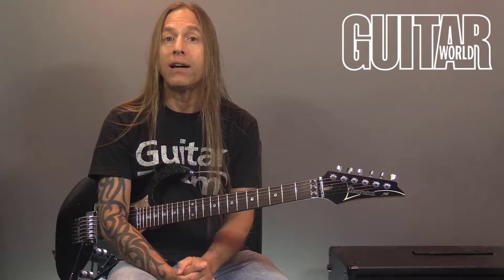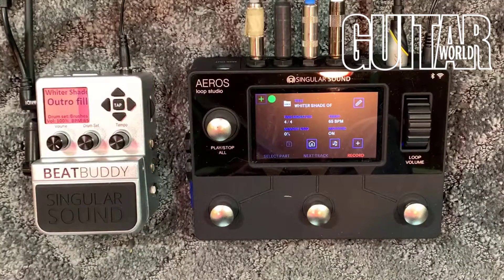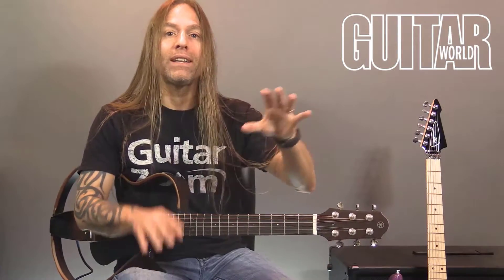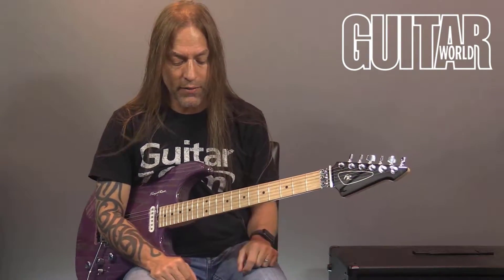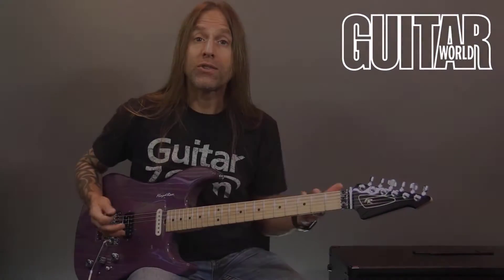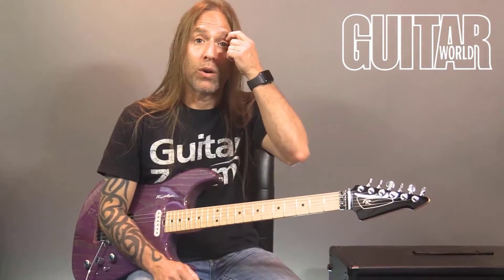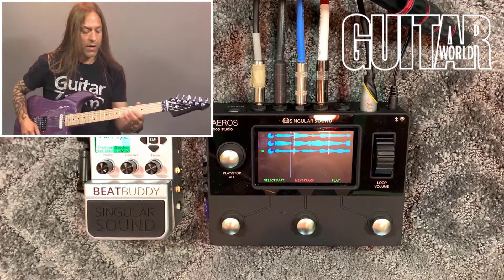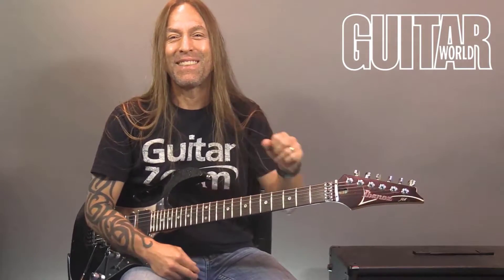Aeros Loop Studio | Part 4: Recording in 6x6 Mode | Singular Sound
In this 4-part video series, Steve Stine shows you how to set up and get the Aeros Loop Studio by Singular Sound, ready for looping and recording in various different ways.

Part 4: Recording in 6x6 Mode